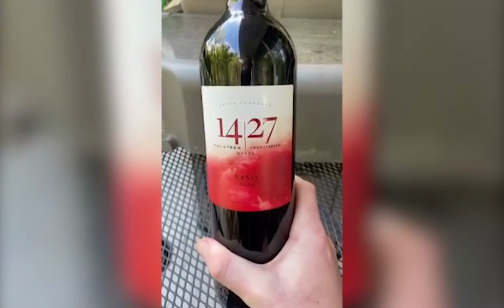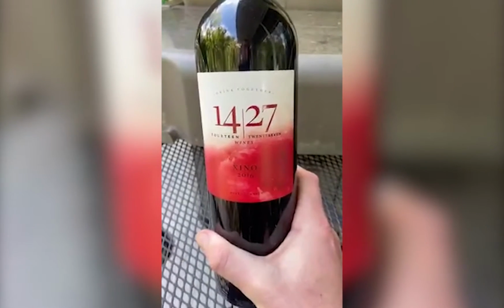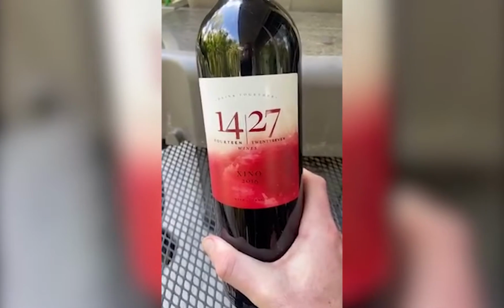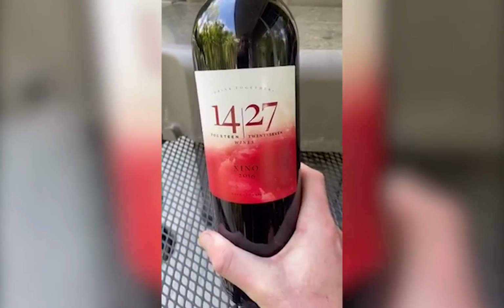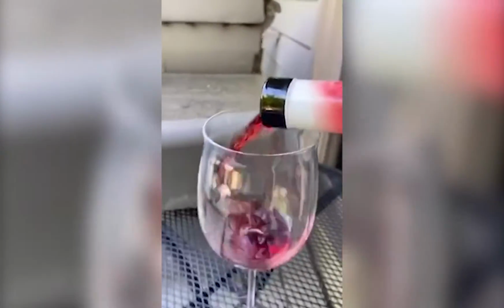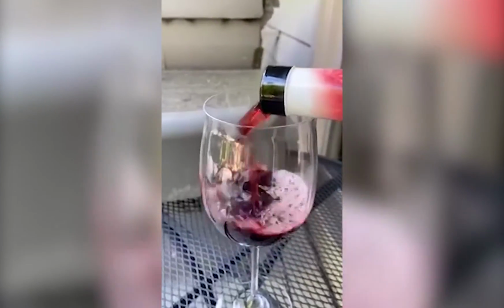Daddy Issues, Madonna/Whore Complex and Promiscuity - Dating and Relationships #6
Welcome back to another dating and relationships periscope. Today, we'll be discussing female promiscuity, the Madonna/Whore complex and when to start diagnosing daddy issues.

0:00 Wine Intro
3:33 Is frame important after banging a girl or is it just as important as before?
5:30 Frame for hookups vs Frame in relationships
6:55 Neil Strauss’ current relationship dynamic analysis
8:25 Faking having frame/game
8:50 If promiscuity is bad for a woman how can you gain experience? Promiscuous women worth it?
17:12 What is tension?
21:15 Qualifiers + examples
26:22 Should I read the Mystery Method?
31:10 In LTR she asks if she's good enough, what’s the best response?
34:20 Choosing virginity until marriage for non-religious reasons.
37:57 Madonna/Whore complex
46:05 Attracting women of similar frequency, how to get high self esteem women who surrender?
48:50 How should you look to be attractive? Does it matter?
50:40 I’ve been cocky when a girl was interested but didn’t intensify her emotion, how to do it?
56:48 Where to start diagnosing daddy issues?

Sign up for his 3x weekly list for exclusive long-form content